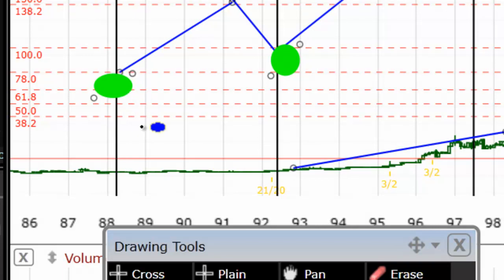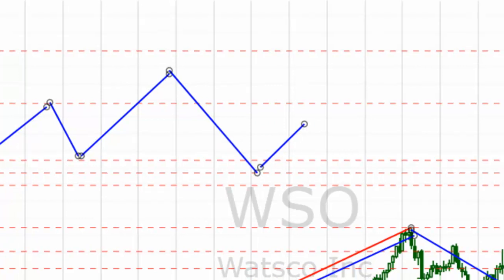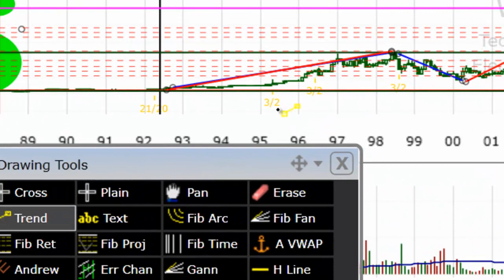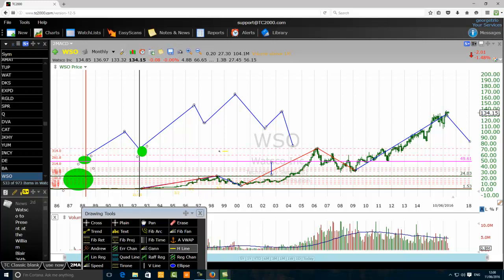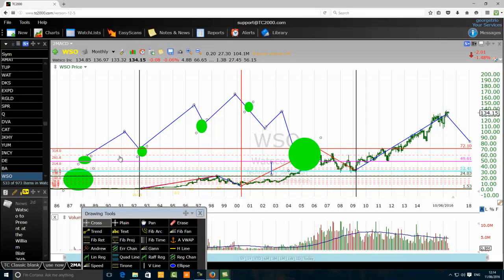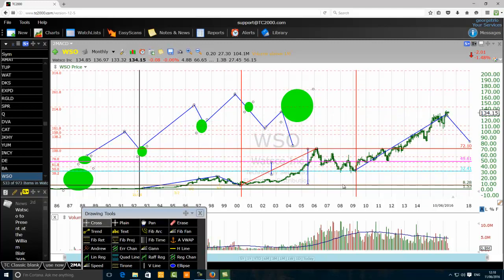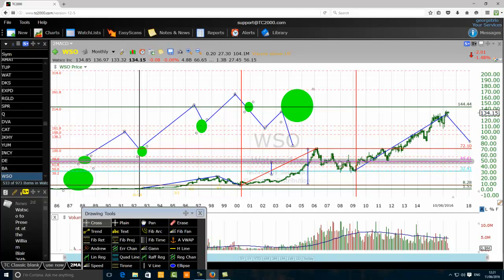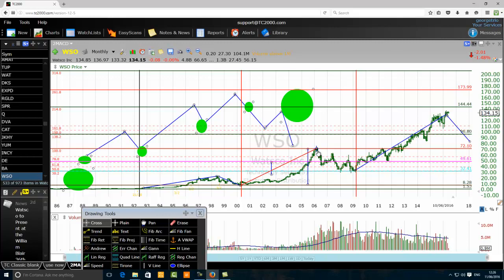How Important Is Fibonacci To An Elliott Wave Analyst?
Become a competent Elliott wave analyst by learning how
to combine wave cycles and Fibonacci extensions.
An Elliott wave cycle of a higher degree regularly regroups
three Elliott cycles of a lower degree.  Consequently, an Elliott
wave analyst will use Fibonacci extensions applied to each
mini cycles to forecast the financial market.
Know how essential is Fibonacci to an Elliott wave analyst.
Get started.